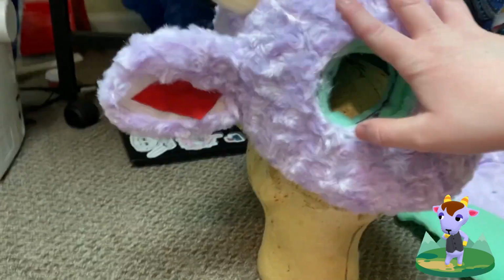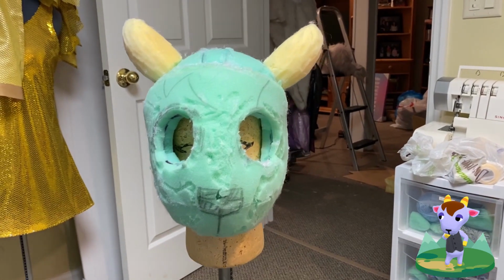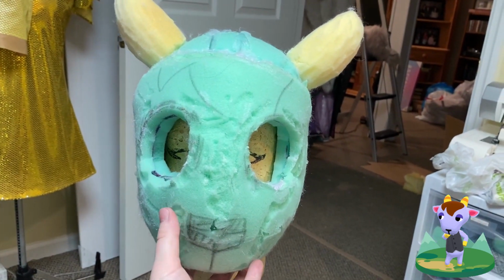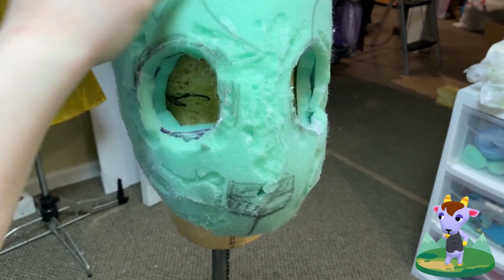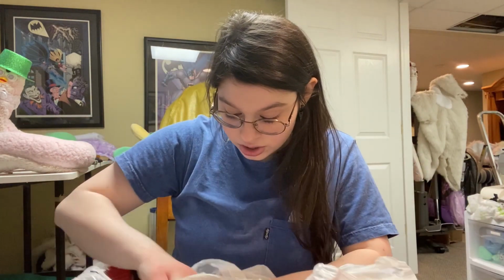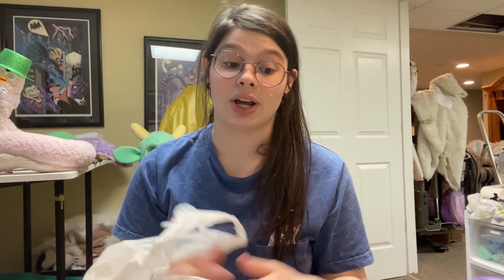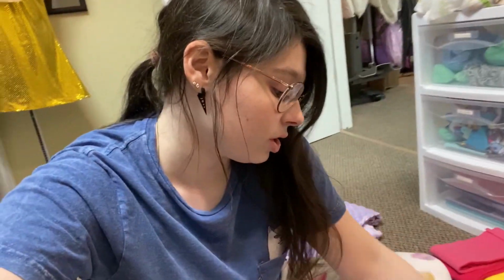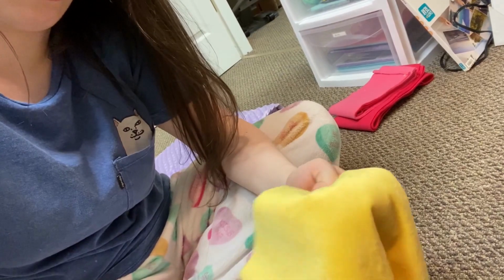Animal Crossing Villager Cosplay - Kidd the Goat - Craft With Me Ep.3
A new video, wut? Hello everyone! V here! On March 16th, 4 days before Animal Crossing New Horizons released to the public, I decided I wanted to make a last-minute cosplay of my second favorite villager, Kidd the goat. As someone who grew up with Animal Crossing, the newest title I, and many others, have been waiting for since 2012, was finally released, and I have been playing A LOT of New Horizons as of late (just as practically everyone else on the planet has been), that especially being the reason this video is being uploaded so late. This video showcases the process I went through in making the costume! This included a lot of beginning trial-and-error, most of which was edited out. Overall, I am very glad I FINALLY finished this video and I hope you guys enjoy! I really hope you are all staying safe and happy in quarantine during these trying times, and wish to bring you just a little more, if any, joy with this video. Have a lovely rest of your day and see you all soon!

Details:

- Kidd took me 4 days to build and was finished on March 20th (2020) at 5pm.
- He was made with minky fur (with glued seams - DO NO NOT GLUE SEAMS ON A REGULAR BASIS!!! THIS WAS THE ONLY TIME I DID IT FOR EFFICIENCY)
- Editing took me 3 days
- Base made of upholstery foam

Animal Crossing: New Horizons, Main Theme (ASDEK Remix) -

Animal Crossing - Go K.K. Rider! [Remix] -

Animal Crossing - Bubblegum K.K. [Remix] -

Animal Crossing - Mr. Resetti's Theme [Remix] (April Fools 2017)  -